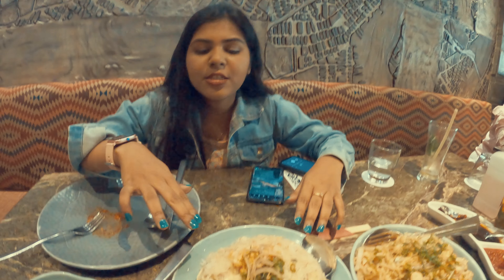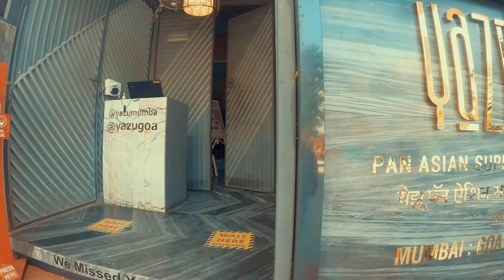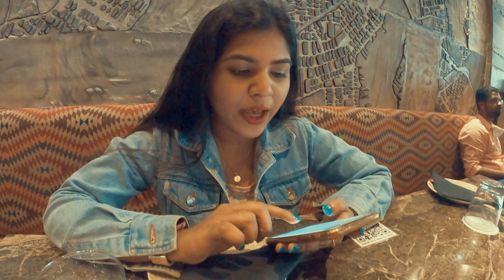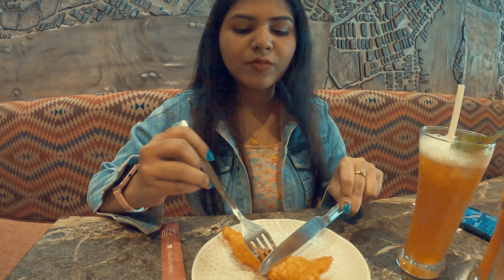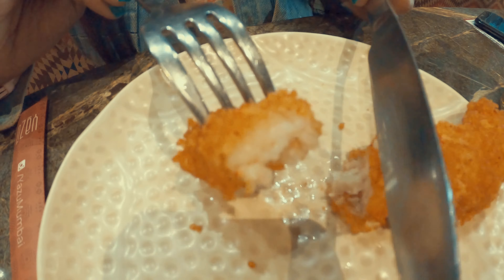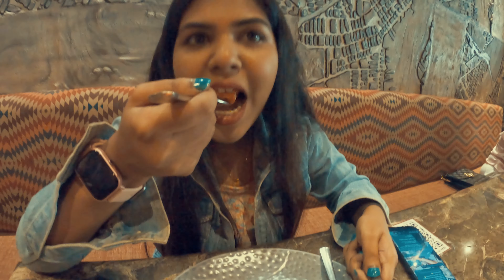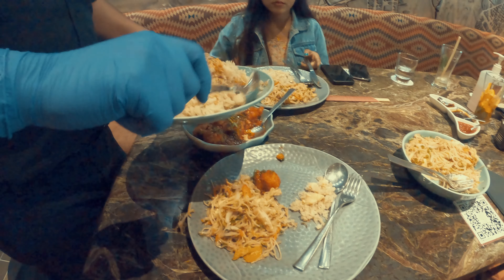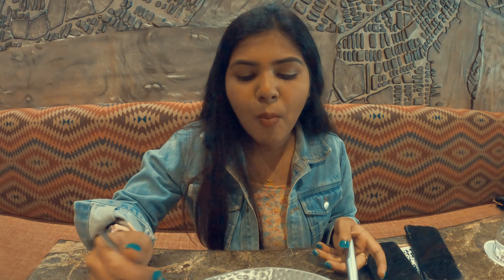SUNDAY BRUNCH | ASIAN FOOD VLOG 🍤🍝